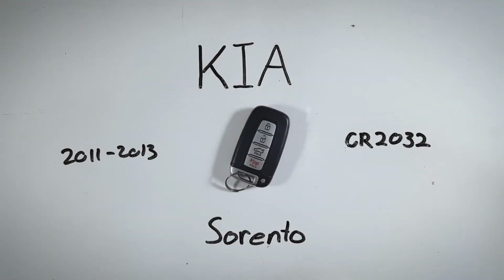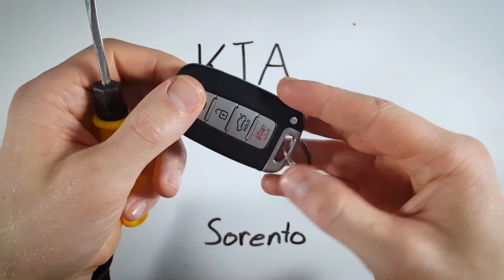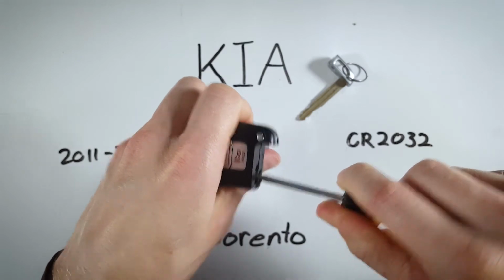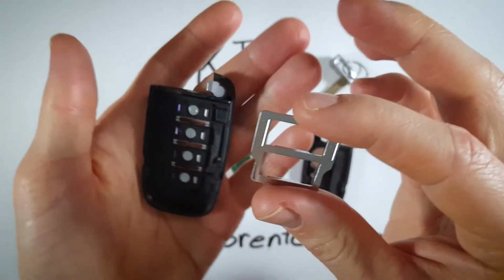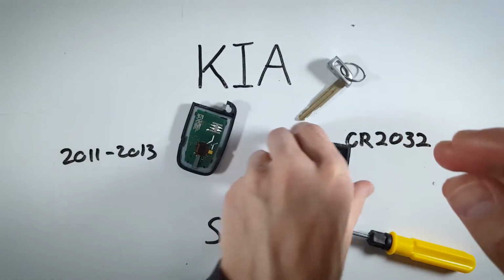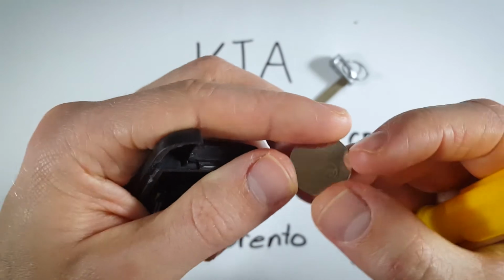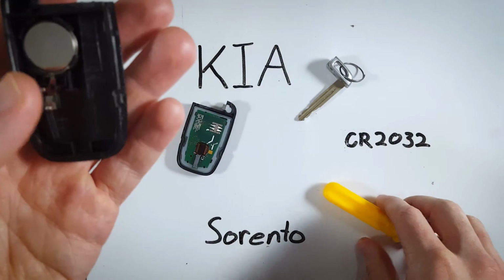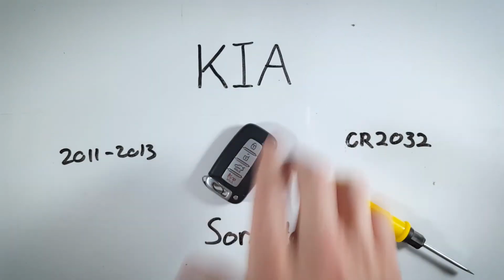Kia Sorento Key Fob Battery Replacement (2011 - 2013)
How to replace the battery in this key fob for the Kia Sorento 2011, 2012, 2013 models.